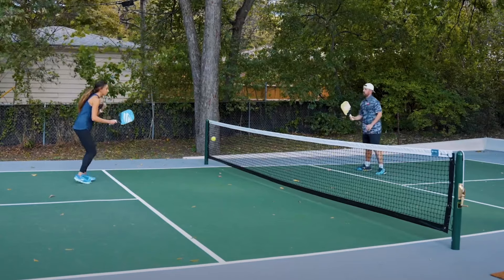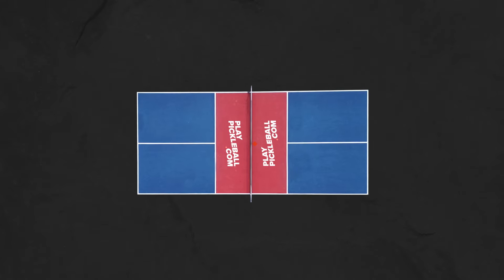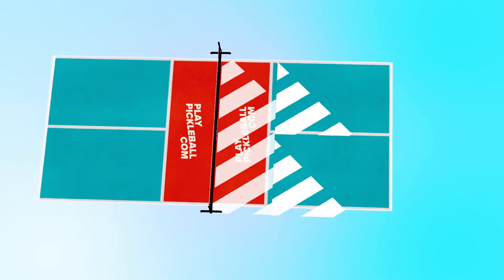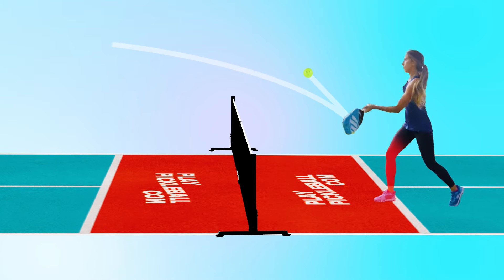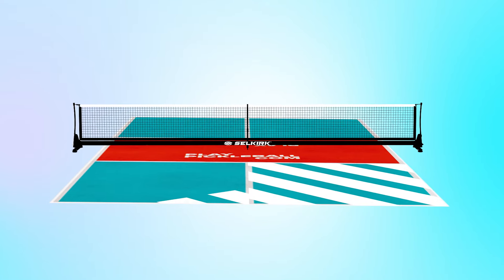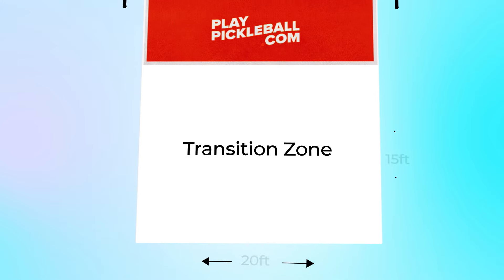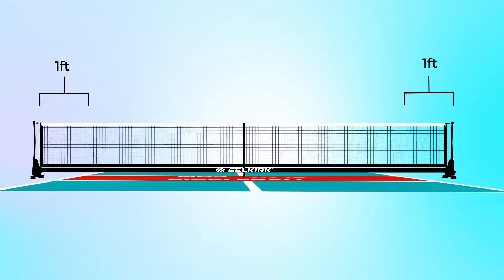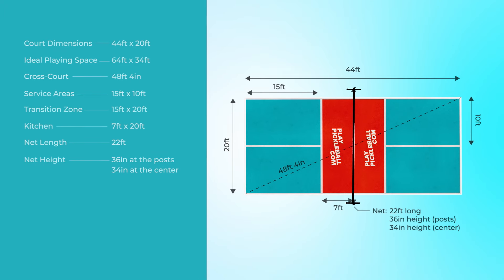Pickleball Court Dimensions: All Pickleball Court Lines, Playing Surfaces, & Net Dimensions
Whether you are looking to build a pickleball court at home or just want to know the size of the court you will be playing on, this video will go over all the pickleball court dimensions you will need to know. Learn more about:

- The Total Dimensions of a Pickleball Court.
- The Types of Pickleball Court Playing Surfaces.
- Different Court Areas.
- Pickleball Net Dimensions.
- Kitchen Zone Dimensions.
- Transition Zone Dimensions.
- Pickleball Court Line Dimensions.
- And More!

0:00 - Pickleball Court Dimensions
0:06 - Playing Surface Dimensions
0:18 - Types of Pickleball Court Playing Surfaces
0:32 - The Different Pickleball Court Areas
0:42 - The Kitchen (or Non-Volley) Zone
1:00 - Service Area Dimensions
1:20 - The Pickleball Transition Zone Dimensions
1:32 - Pickleball Net Dimensions
1:44 - Pickleball Court Line Dimensions
1:54 - Full Pickleball Court Dimensions